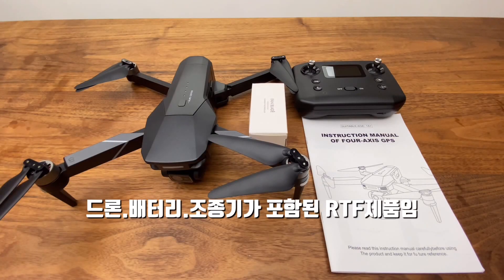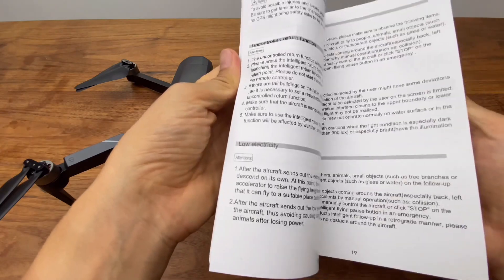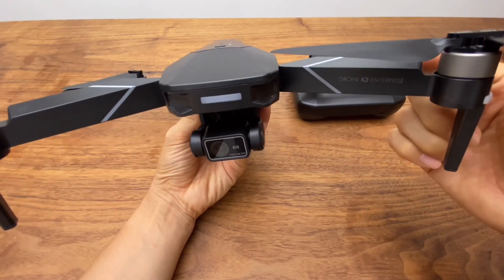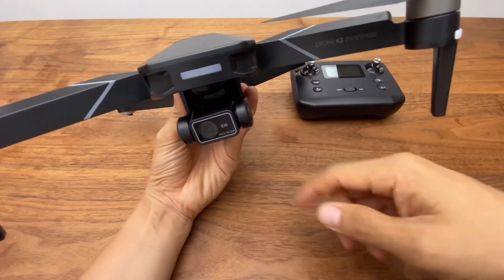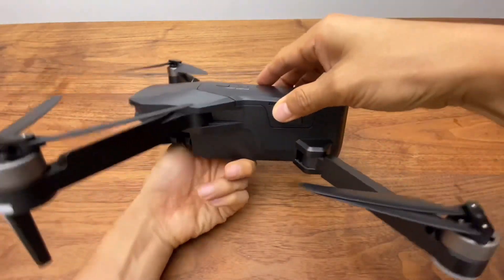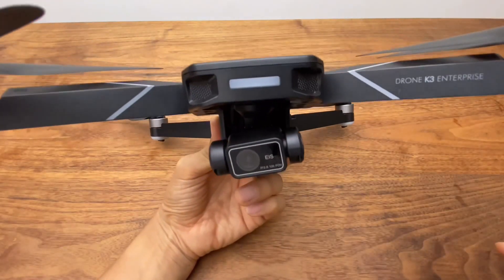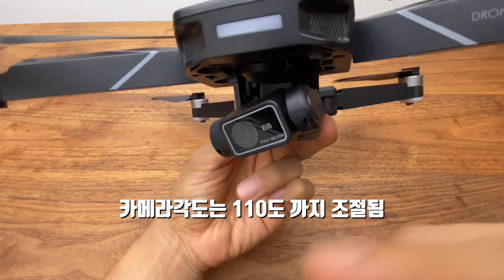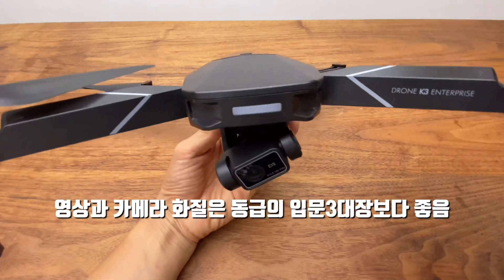[10만원대] 입문용 드론추천, 새로운 강자! 1대장 세대교체?! VISUO KF101(K3)/4K, 3-Axis, EIS, GPS, SG906max,F11 4k pro보다 좋음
VISUO에서 출시한 K3(KF101) pro 드론입니다.
제조사측에서 K3은 생산을 중단하고, 영상 품질을 향상시킨 KF101만 생산한다고 합니다.

-20만원초반의 저렴한 가격에, 3축 짐벌과 EIS가 탑재되어 기존 입문3대장 드론 (SG906Max,F11 4K pro,Bugs 20 EIS) 보다 영상화질이 좋아졌습니다.
-내부 부품중 콘덴서 불량으로, 와이파이와 GPS 기반의 자동촬영기능이 원활하게 동작하지 않았습니다. 수리가 되면, 2부에서 재촬영하고 리뷰하겠습니다.